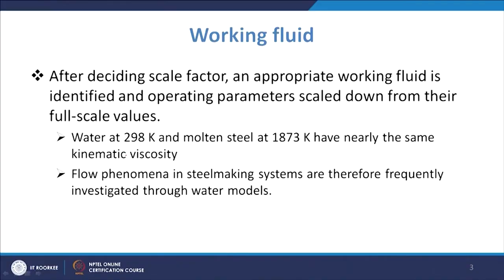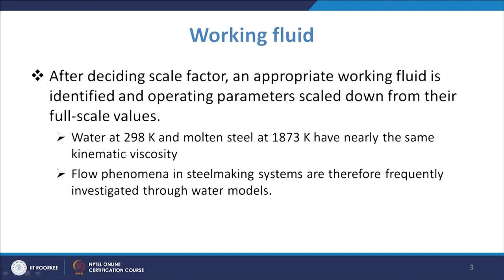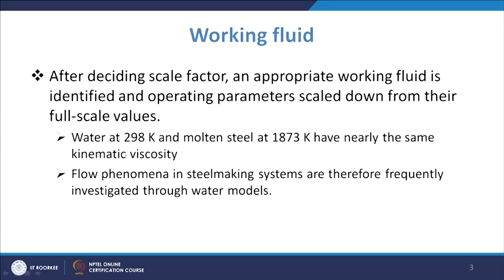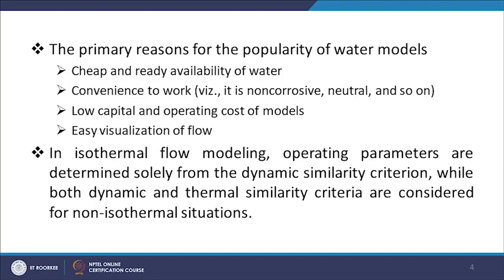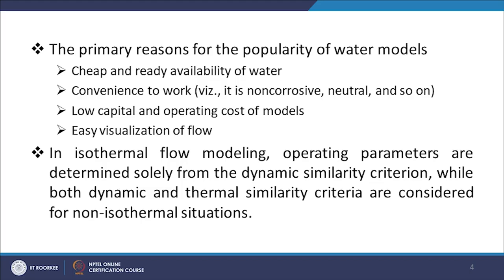CONSIDERATION IN AQUEOUS MODELING